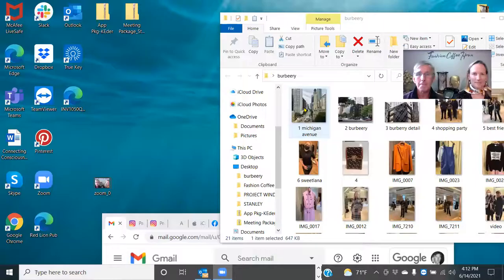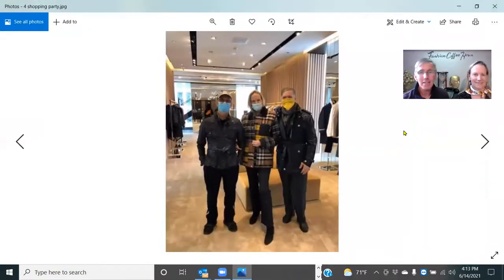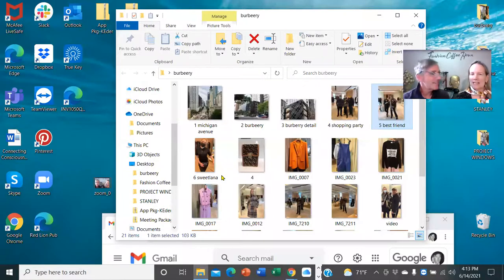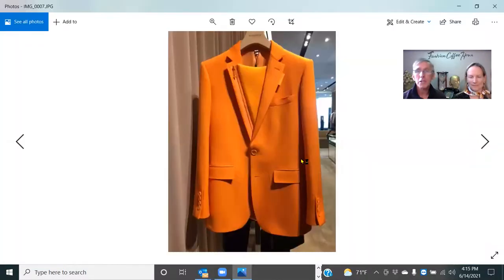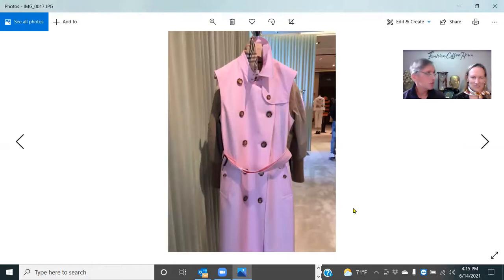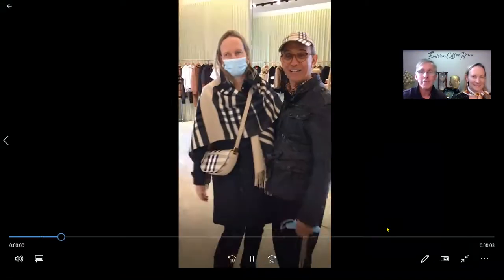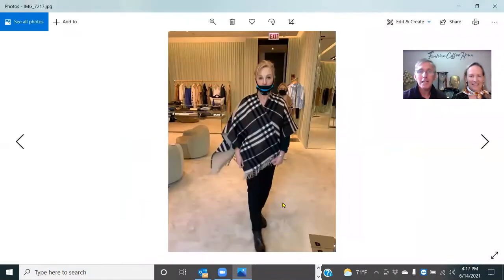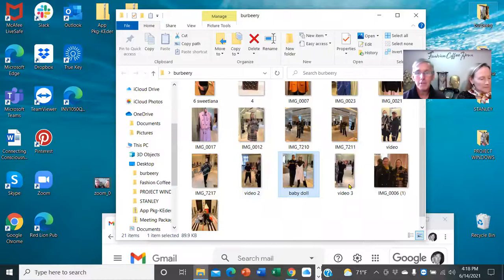Fashion Coffee Hour - Burberry with Ray Tareghian Soring 2021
Ray takes us on a shopping tour of Burberry Michigan Avenue , Chicago